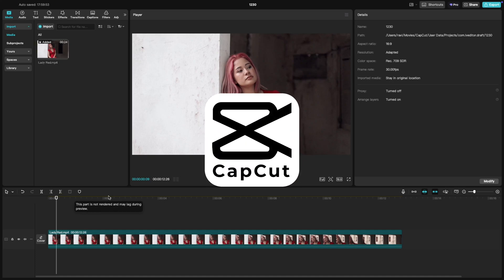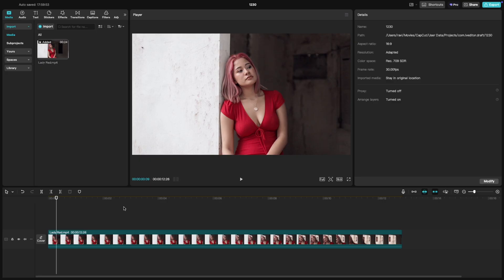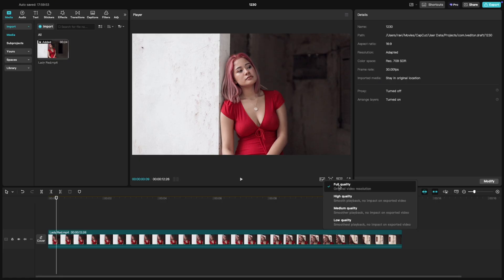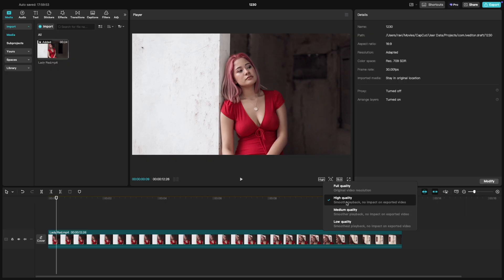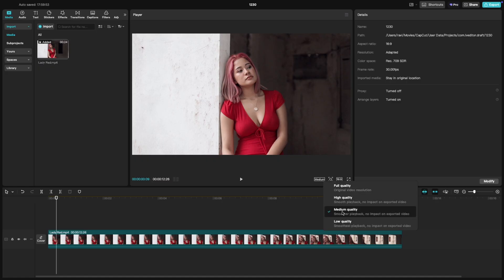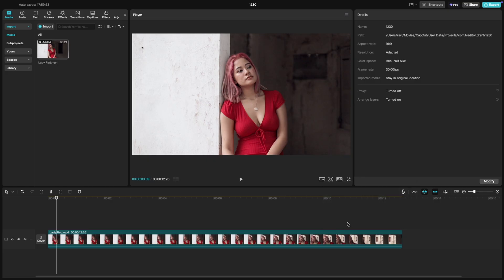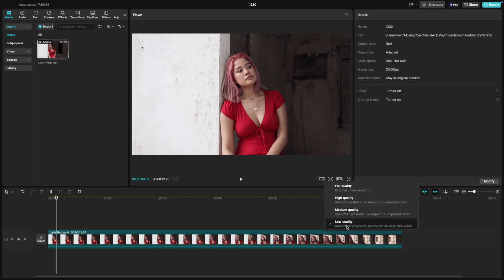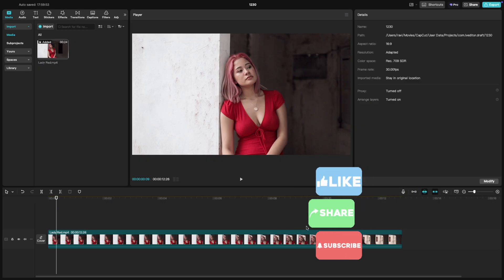How to Adjust Playback Quality in CapCut PC Desktop for Smooth Editing - Lesson 88 CapCut Tutorial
Struggling with laggy playback in CapCut PC? Learn how to optimize your editing experience by adjusting the playback quality in the preview window! Choose from Full Quality, High Quality, Medium Quality, or Low Quality to match your system's performance needs. Remember, these settings only affect the preview, not your final export quality. Perfect for smoother editing workflows!